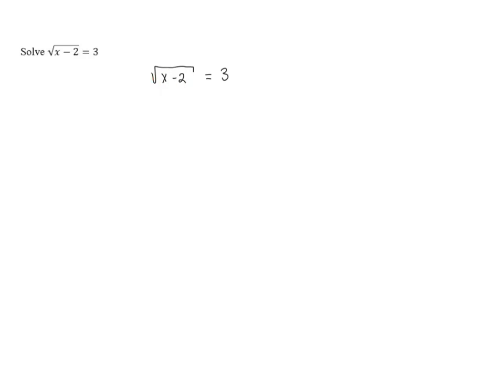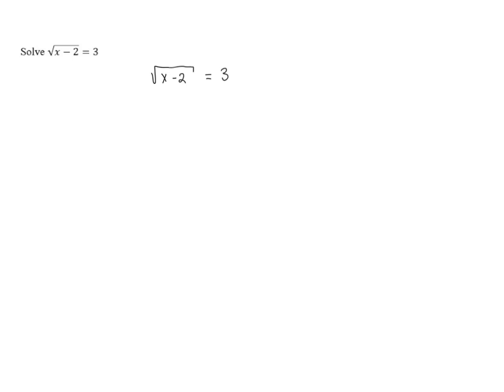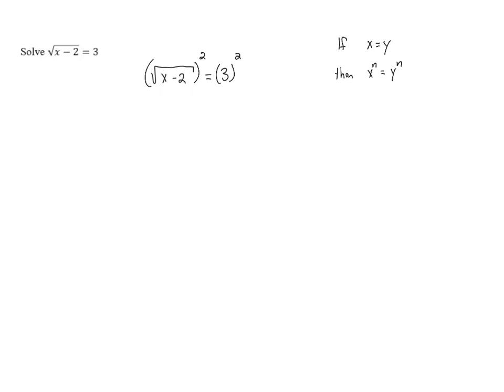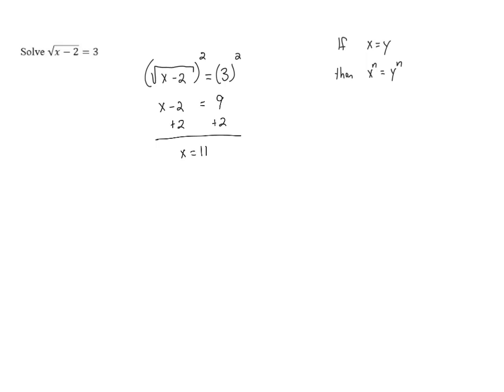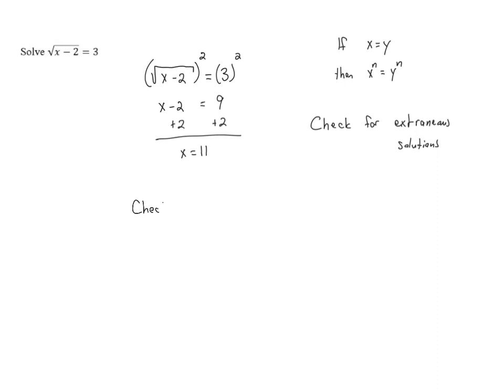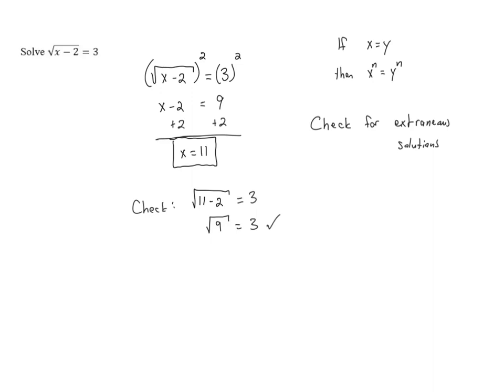Solving Radical Equations - Problem 1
Watch how to solve this problem on the topic of solving radical equations.